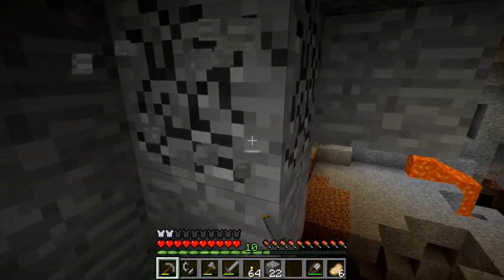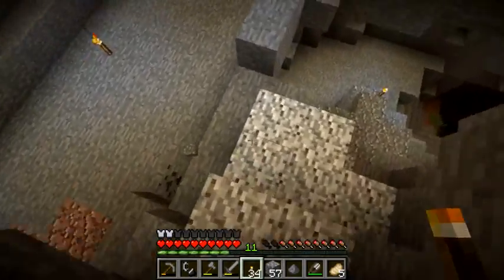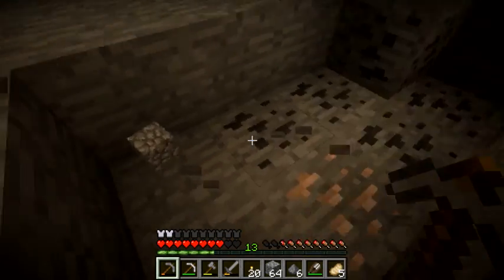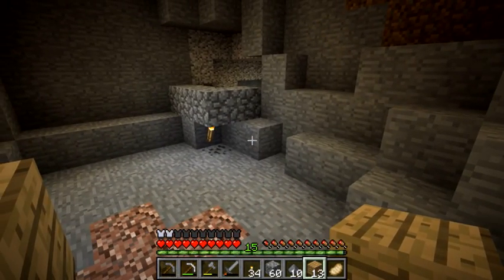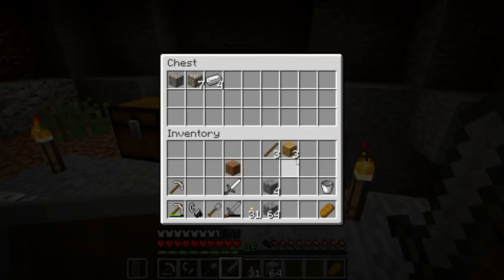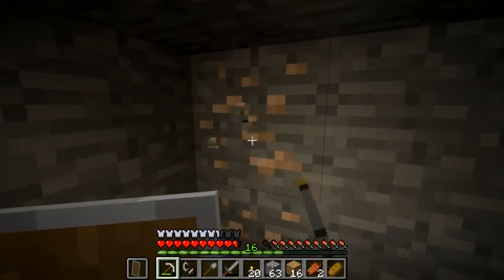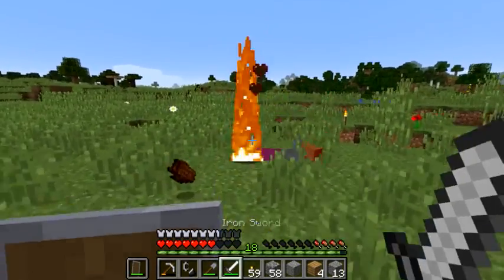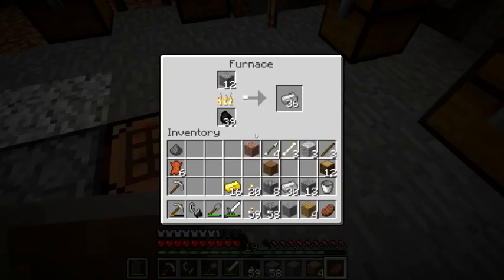Minecraft: The Tempest Box - Episode 02: Awesome Finds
In this Episode I find quite a few Valuable Things and start to get ready for the Custom Crafter!